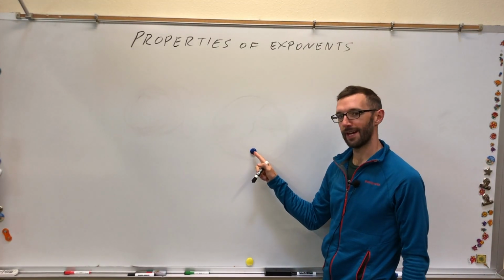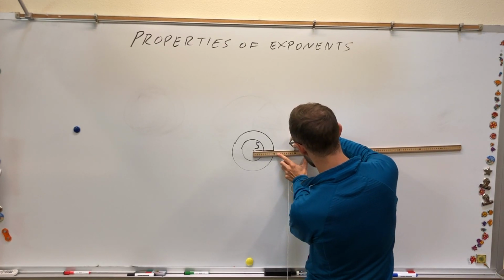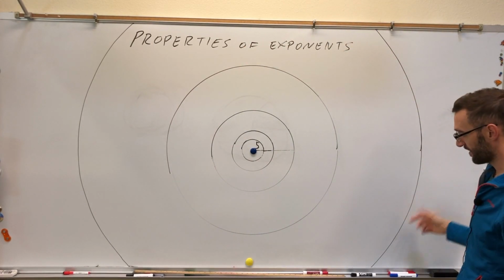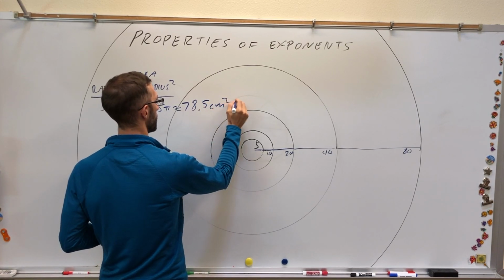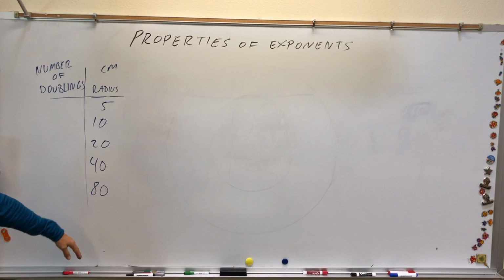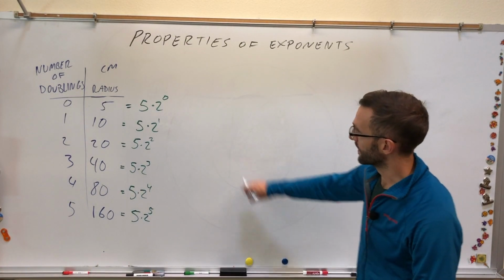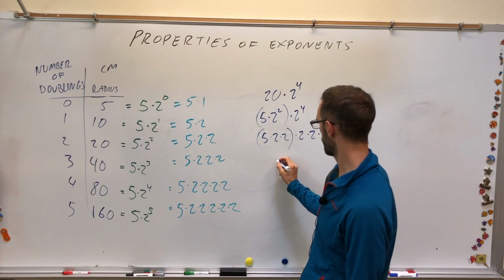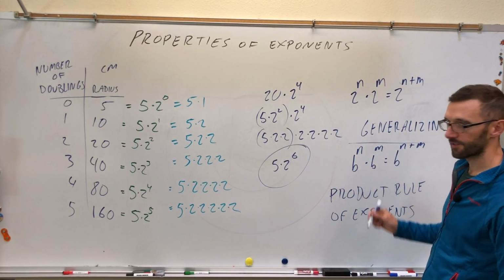Properties of Exponents: The Product Rule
We explore the product rule of exponents in the context of dilating circles.